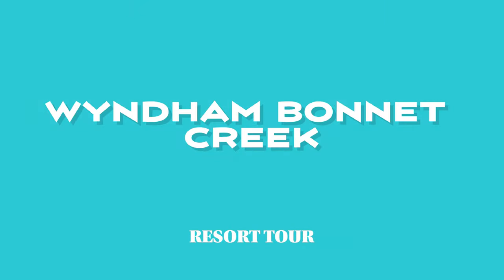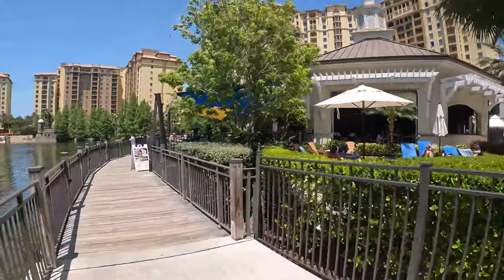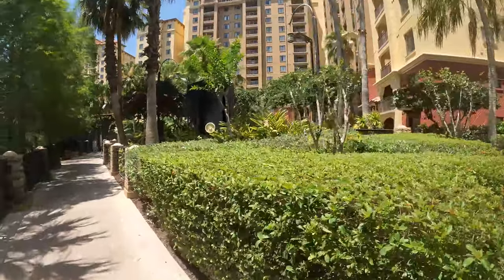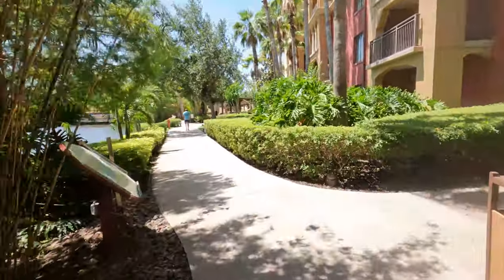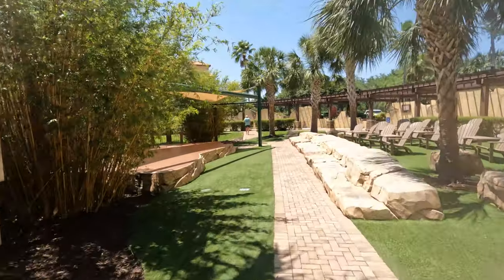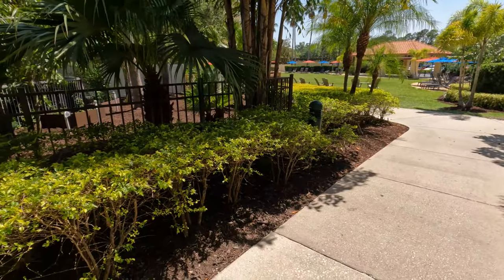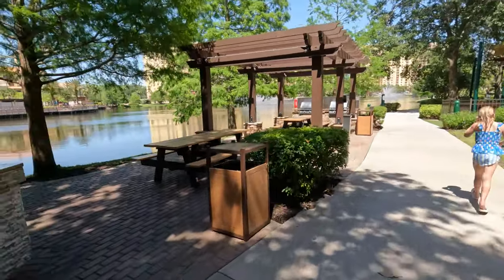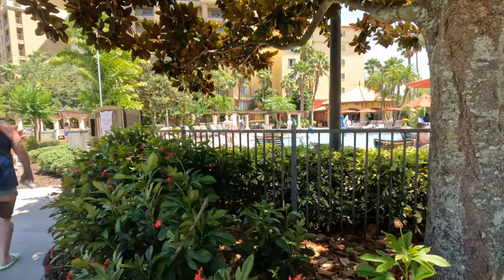Wyndham Bonnet Creek | Resort Tour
Join me as I walk around th entire Wyndam Bonnet Creek Reesort inside the Walt Disney World gates. See thr lazy river, pool area and waterslides.